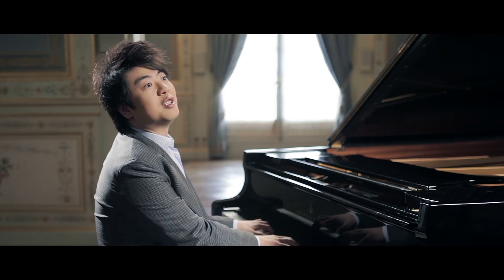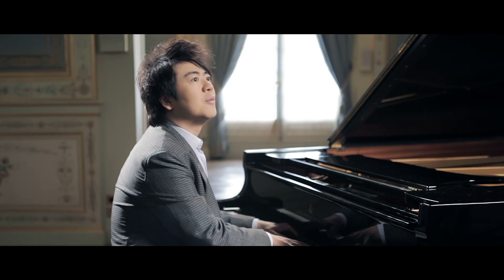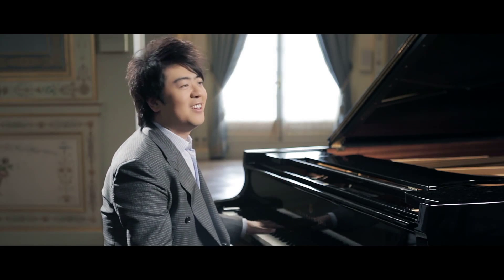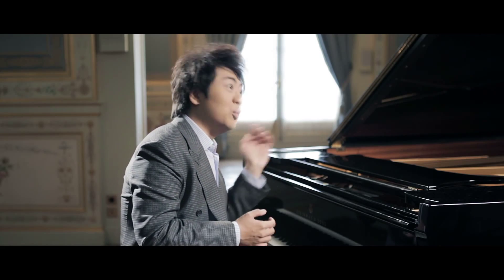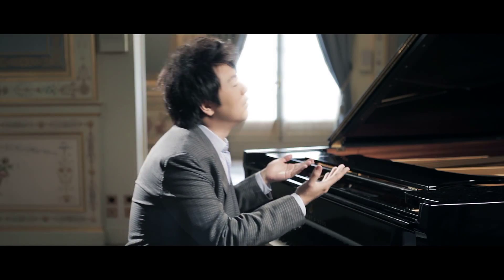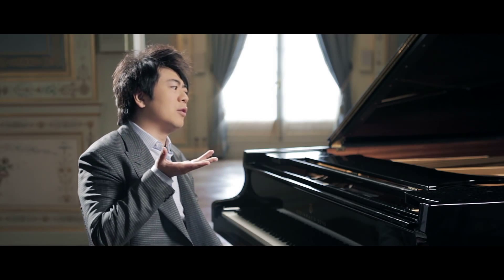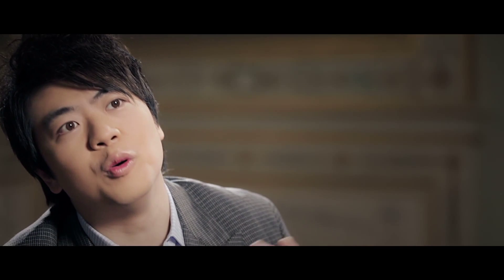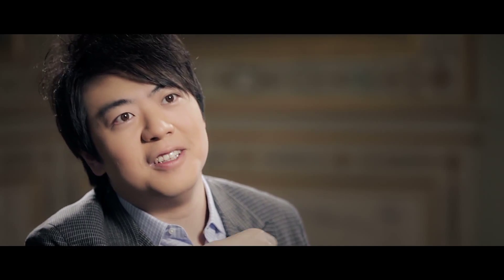AMAZING RENDEZ-VOUS #3 - HOW I COMPOSED MY FRAGRANCES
Lang Lang Parfums​ Presents : AMAZING RENDEZ-VOUS #3

In this 3rd video of the AMAZING RENDEZ-VOUS Series, Lang Lang​ explains how he composed his fragrances. Watch him play the different smells.